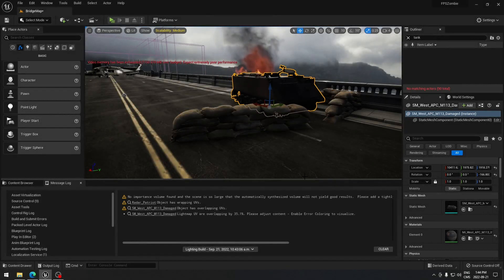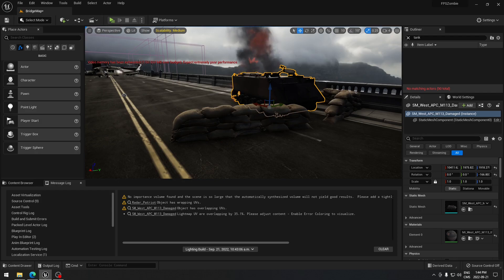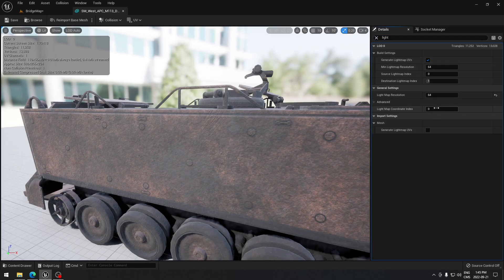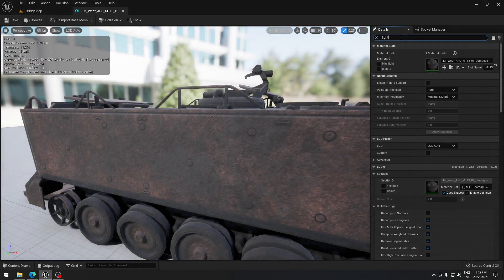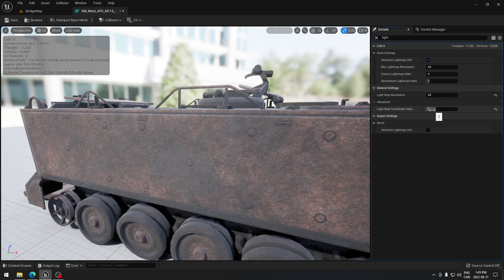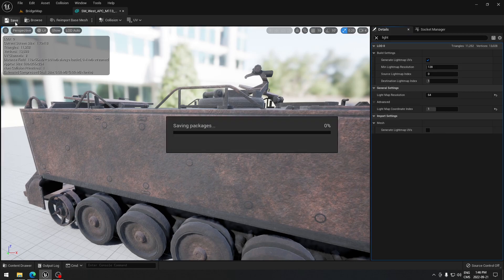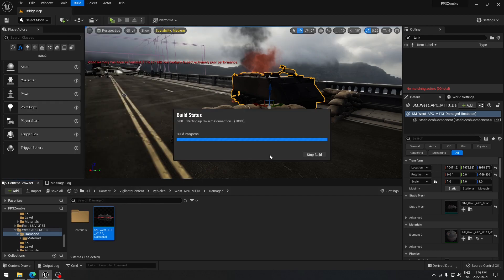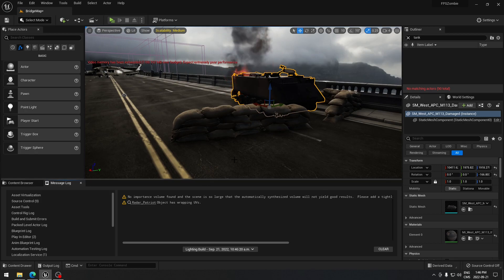Unreal Engine 5 - Fix Overlapping UVs Error ?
How to fix the error for the Overlapping UVS error on your static mesh.